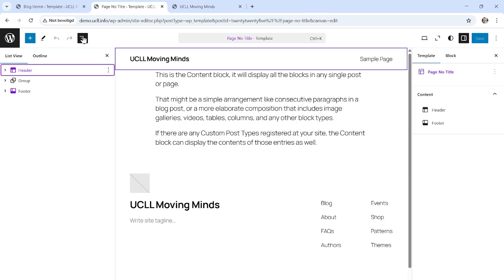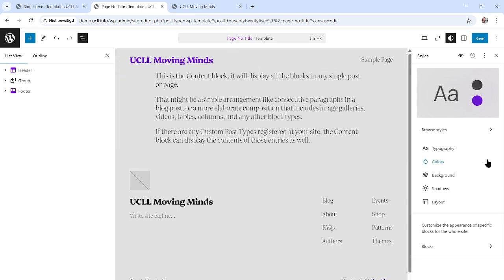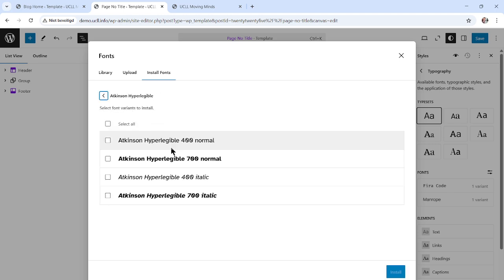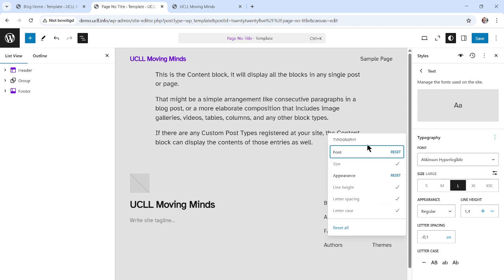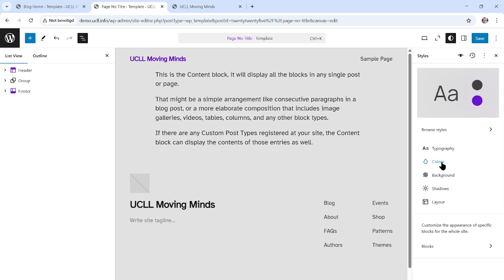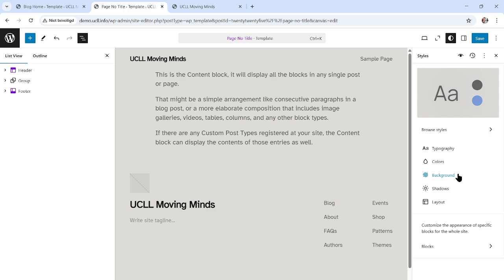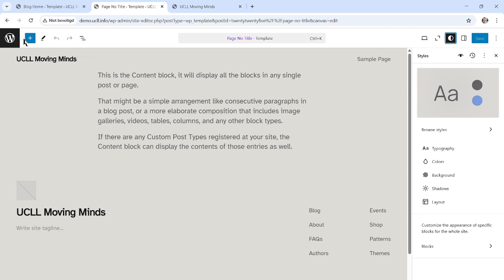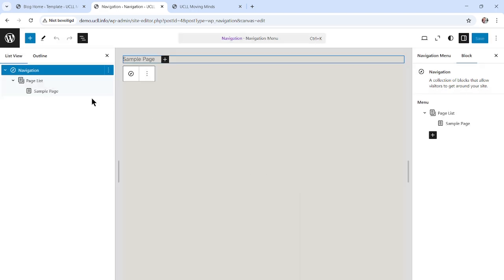Site-wide style settings